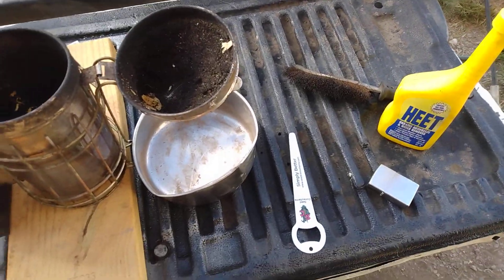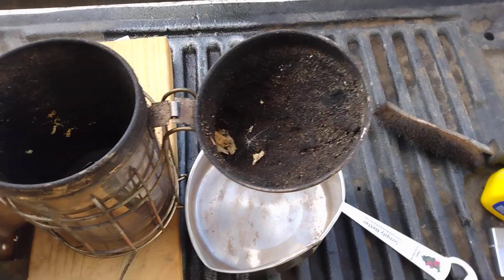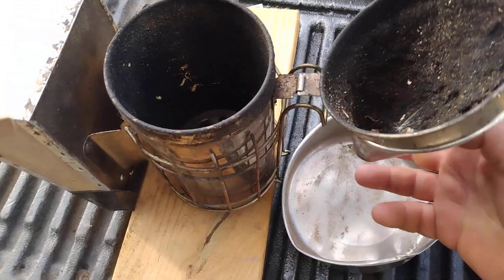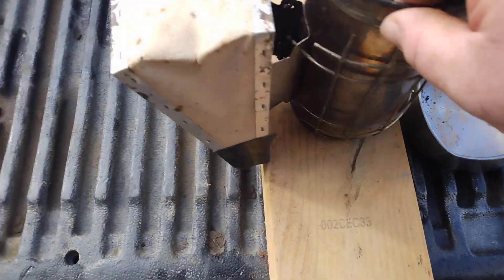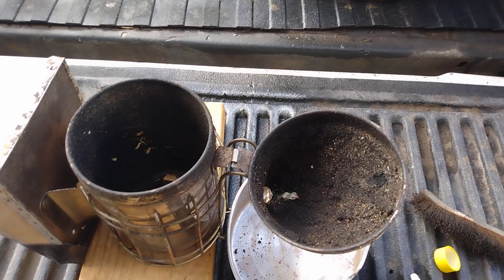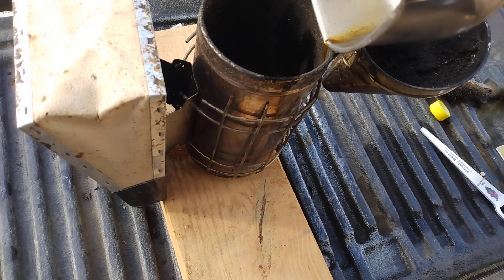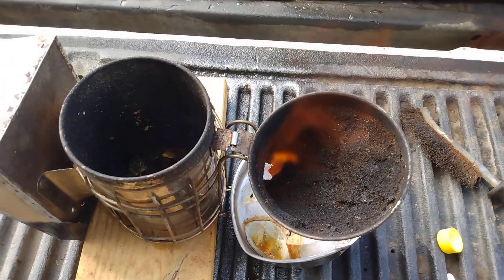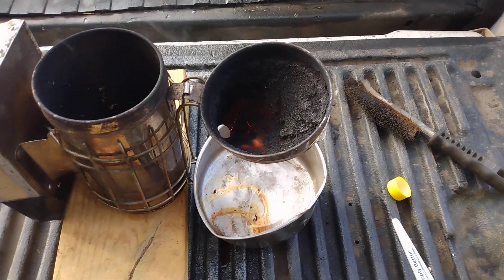Hack to clean up your beehive smoker.